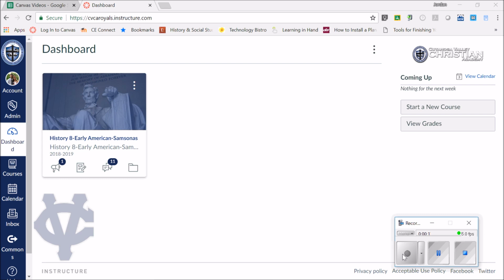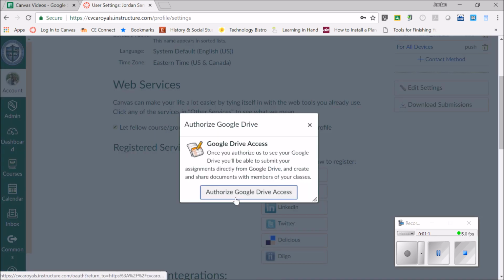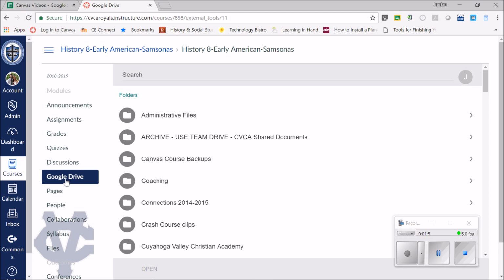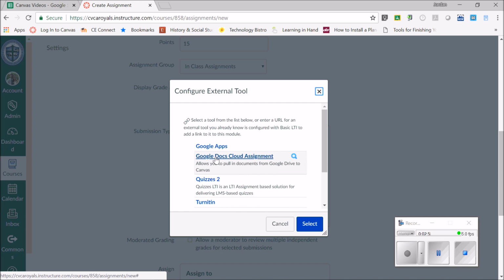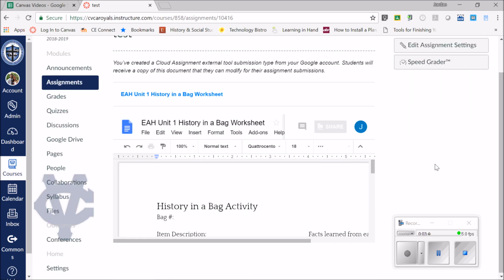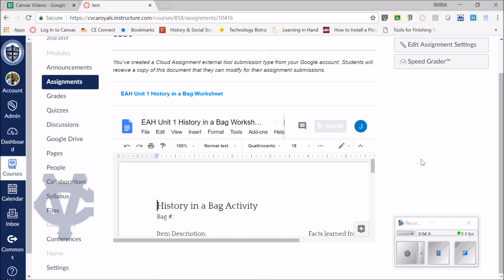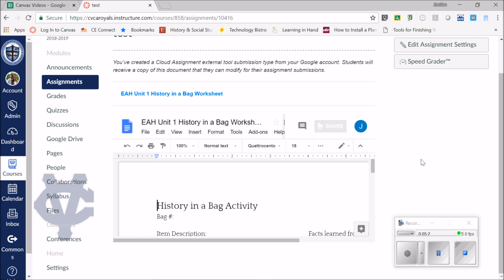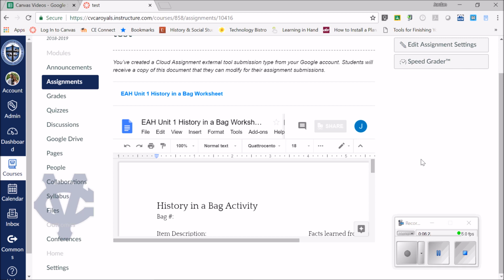Canvas Google Integration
How to upload a document from Google Drive into Canvas, share it with your students so they have their own unique copy and they don't have to edit the sharing settings in order to turn it in.

If you want to earn graduate/continuing education credit for either learning or knowing Canvas, check out my complete course from Fresno Pacific University